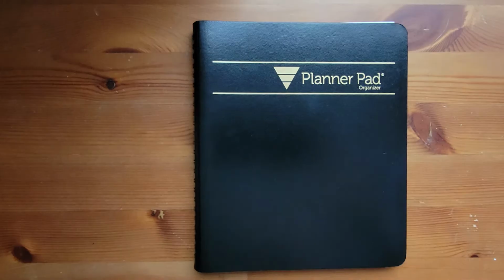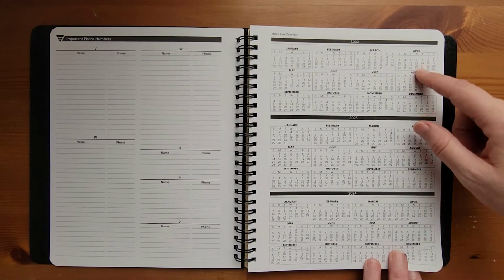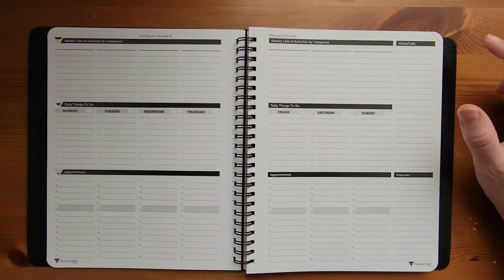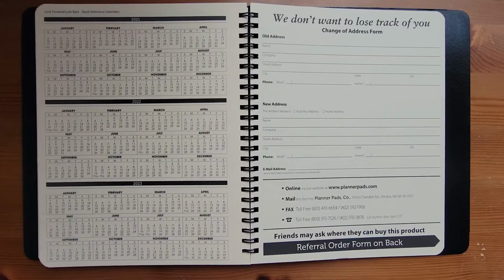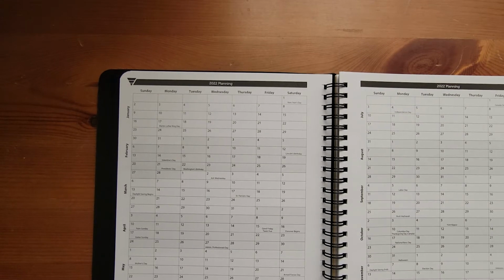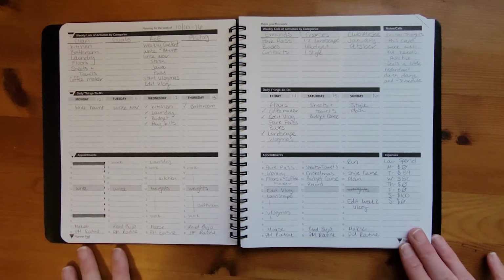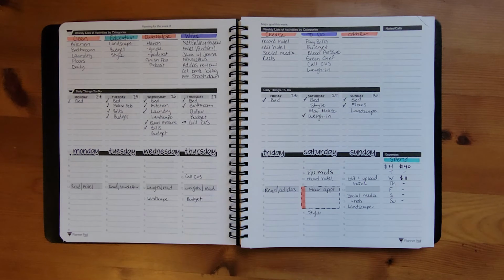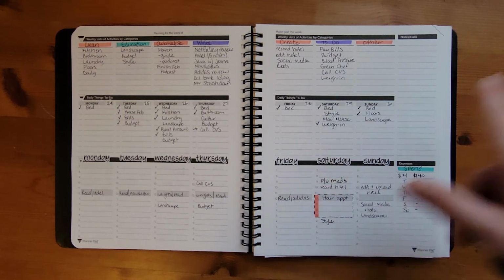Does the Planner Pad work for ADHD?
This one was a doozy! There may be some repeated info in this video because I filmed the initial walk through weeks before I did my verdict part. I did not review what I previously recorded and restated some things. I also was trying a new filming setup and I want to apologize for the shaky camera. I bought a highly rated phone stand from Amazon and it turned out to be... well crap. So like $80 wasted cuz I tried to make it work (and had already recycled the box OOPS).

So, does the Planner Pad work for someone with ADHD? Watch to find out... 😁

Next Month: Living Well Planner

Comment your favorite part of the Planner Pad. Giveaway closes on 11/18/2022 and I will pick a winner on 11/19 (using random.org) I will make every effort to mail out the week of 11/21 to the winner. Please watch your comment on the video as that will be how I contact you! Must be a US Resident.

00:00 Intro
00:58 Sizes & Styles
02:36 Walk Through
14:17 Pen Test
18:51 Using It
23:26 The Bad, The Good, & The Final Verdict
28:05 Giveaway Info

If you think a friend would like this video, please share 🖤

Obligatory ask to hit the thumbs up 👍🏻 if you liked this video.

and save $10 on your first order!